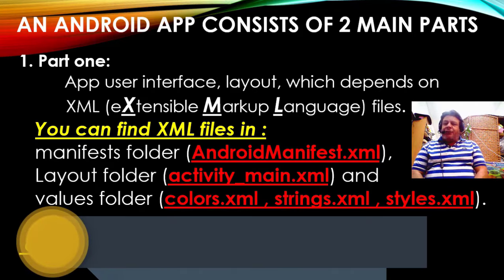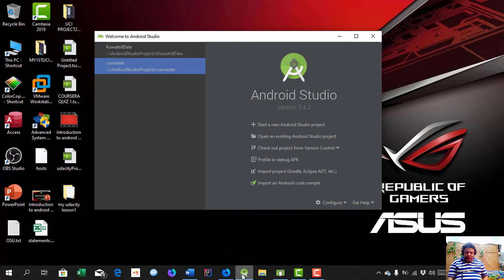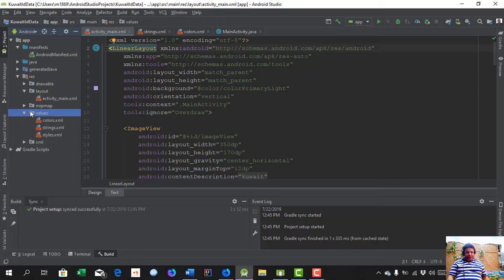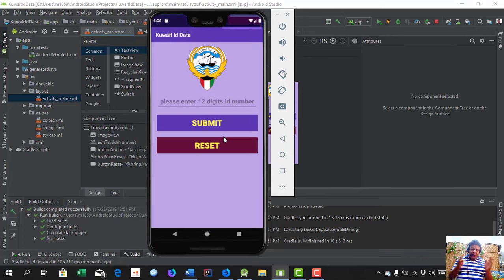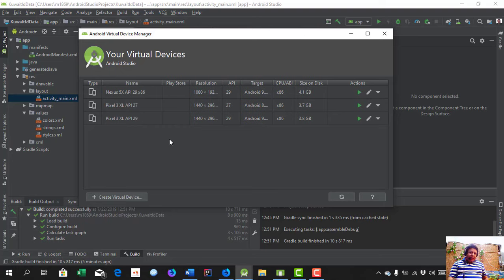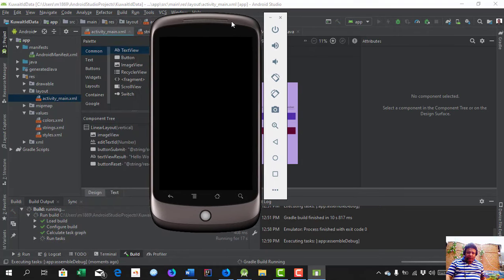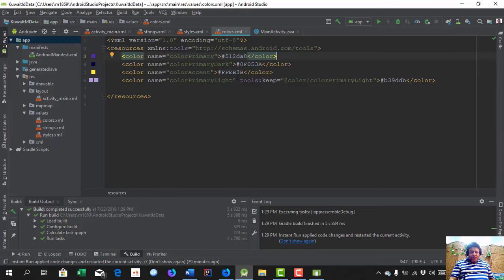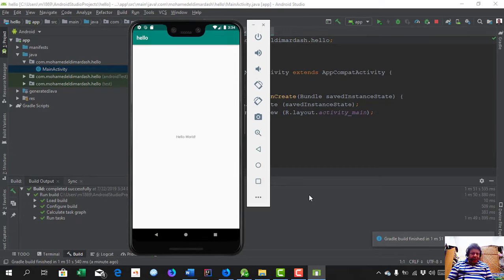my udacity lesson1 final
INTRODUCTION TO ANDROID MOBILE APP PROGRAMMING